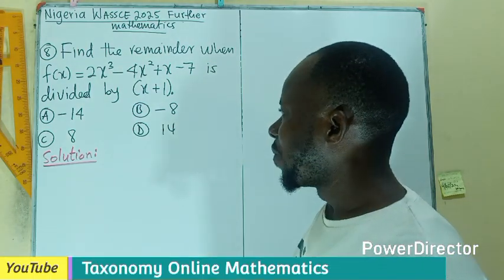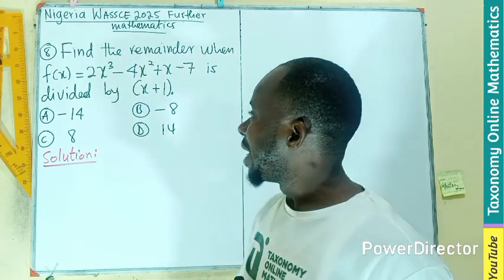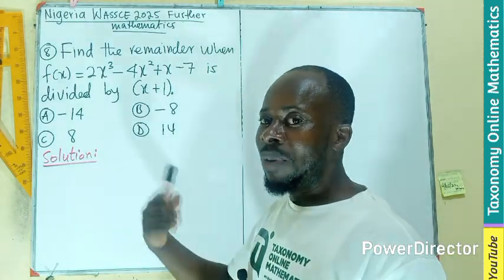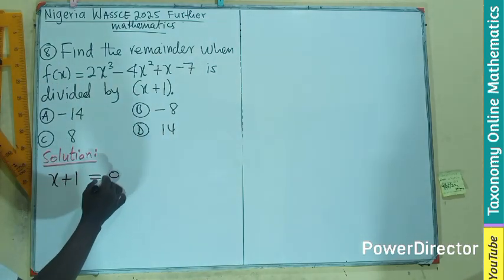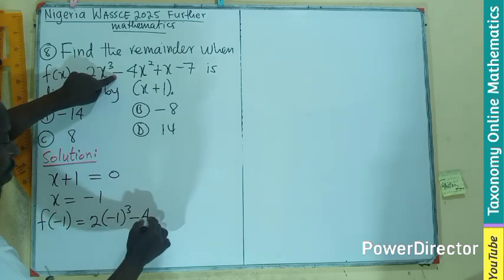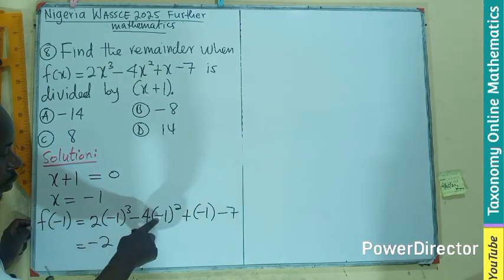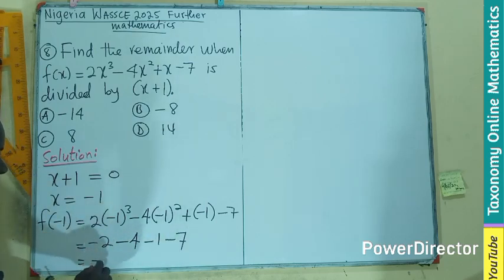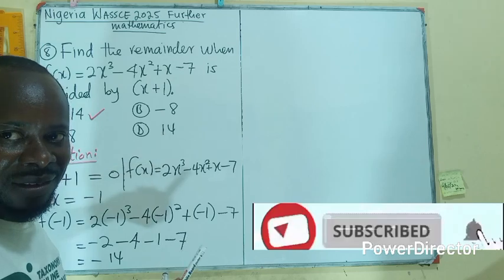WASSCE 2025 (Nigeria) Further Mathematics | Remainder Theorem of Polynomials | Question 8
Master the Remainder Theorem for your WASSCE 2025 Further Mathematics exam! In this video, we dive deep into Polynomials and specifically break down how to apply the Remainder Theorem to solve a typical exam question – Question 8.

Are you finding it tricky to use the Remainder Theorem to find unknown coefficients or actual remainders?

This tutorial is designed to clarify the concepts, show you the step-by-step process, and build your confidence for the WASSCE. We'll go through an example from start to finish, ensuring you grasp the underlying principles.

Our goal is to simplify challenging Further Maths topics and equip you with the knowledge to ace your WASSCE exam. Let's conquer polynomials together!

In this video, you'll discover:
 * A clear explanation of the Remainder Theorem.
 * How to apply the theorem to find remainders and unknown values in polynomials.
 * Detailed solutions to a WASSCE-style question.
 * Essential tips for effective exam preparation.

💬 Drop your questions or suggestions for future topics in the comments section below!